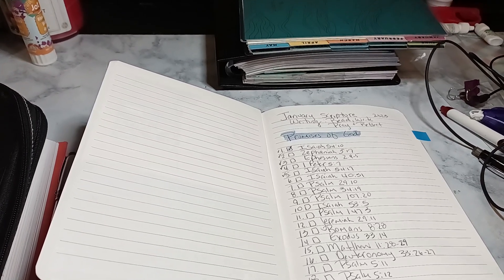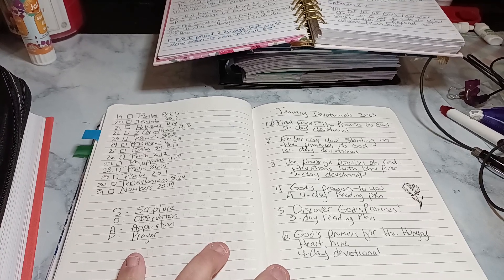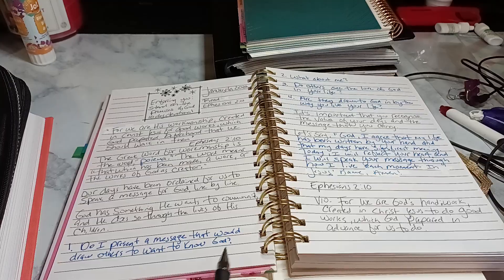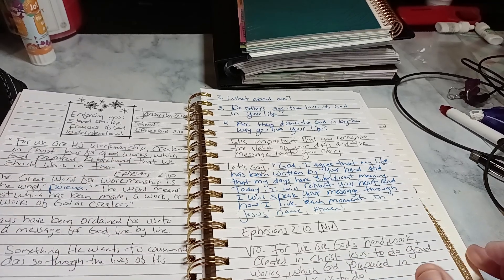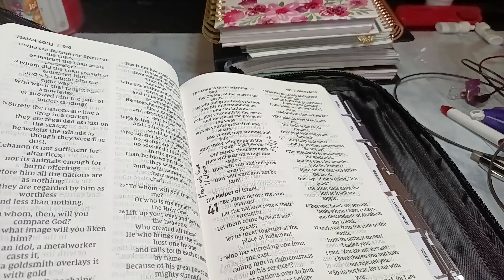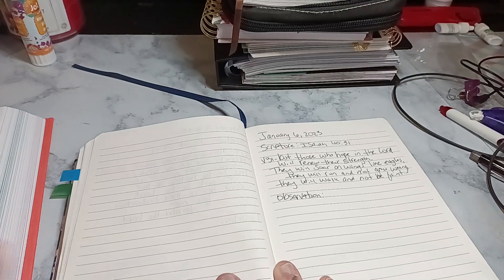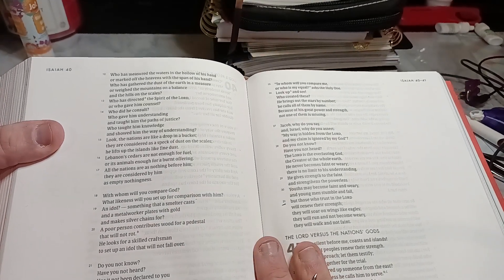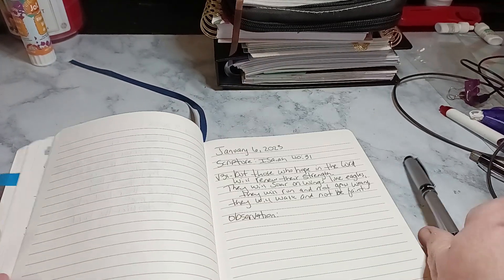Scripture Writing Plan | January 6, 2023 | Isaiah 40:31 | Promises of God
Read, Write, Pray and Reflect

Promises Of God

Day   Scripture
✓1.      Isaiah 54:10
✓2.      Zephaniah 3:17
✓3.      Ephesians 2:4-5
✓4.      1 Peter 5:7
✓5.      Isaiah 54:17
✓6.      Isaiah 40:31
7.      Psalms 29:10
8.      Psalms 34:19
9.      Psalms 107:20
10.    Isaiah 53: 5
11.    Psalms 147:3
12.    Jeremiah 29:11
13.    Romans 8:28
14.    Exodus 33:14
15.    Matthew 11:28-29
16.    Deuteronomy 33:26-27
17.    Psalms 5:11
18.    Psalms 5:12
19.    Psalms 84:11
20.    Isaiah 43:2
21.    Hebrews 4:16
22.    2 Corinthians 9:8
23.    Jeremiah 33:3
24.    Matthew 7:7-8
25.    Psalms 34:8-10
26.    Ruth 2:12
27.    Philippians 4:19
28.    Psalms 86:15
29.    Psalms 23:1
30.    Thessalonians 5:24
31.    Numbers 23:19

Devotionals 2023

✓1. Real Hope: The Promises of God
     5-Day Devotional
2. Encouraging you: Standing on the
     promises of God
     10-Day Devotional
3.  The Powerful Promises of God:
     Devotions with John Piper
     5-Day Devotional
4.  God's Promises To You
     A 4-Day Reading Plan
5.  Discover God's Promises!
     3-Day Reading Plan
6.  God's Promises For The Hungry
     Heart, Nine
     4-Day Devotional